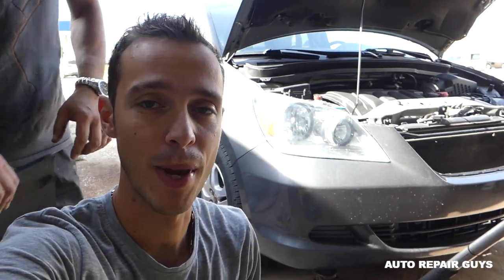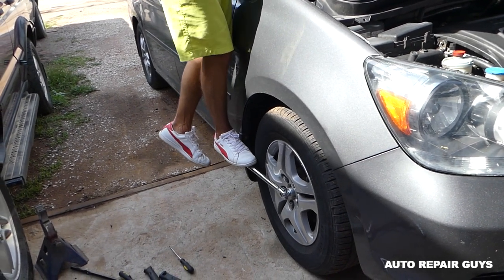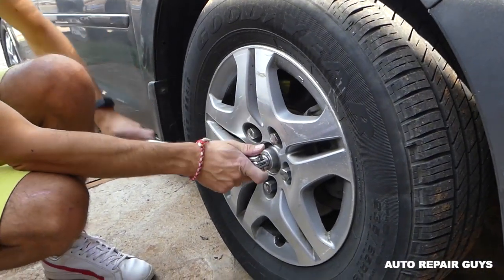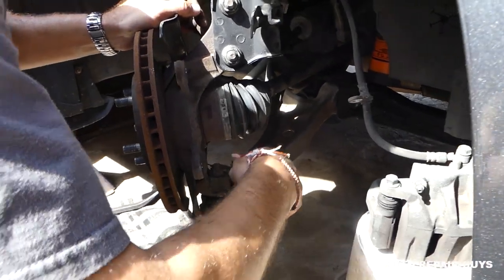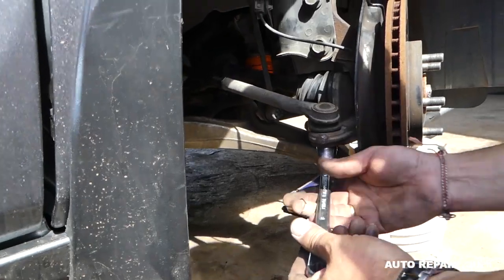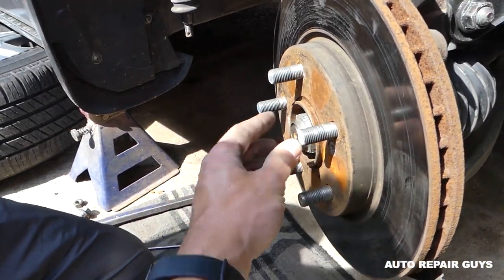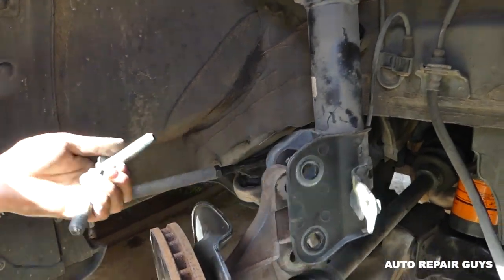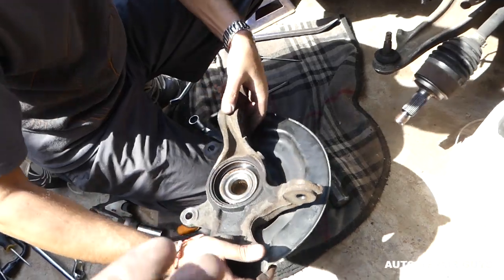HONDA ODYSSEY FRONT WHEEL HUB REMOVAL REPLACEMENT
Hey guys, in this video we will show you how to remove and replace front hub on Honda Odyssey van. If your front hub needs to be removed then this video should help you. We demonstrated how to remove and replace the front right hub on a 2007 Honda Odyssey EX-L but it should cover the whole generation from 2005 to 2010. It should be about the same procedure for the front left wheel hub.
This video might be helpful on:
2005 Honda Odyssey Front Wheel Hub Removal Replacement
2006 Honda Odyssey Front Wheel Hub Removal Replacement
2007 Honda Odyssey Front Wheel Hub Removal Replacement
2008 Honda Odyssey Front Wheel Hub Removal Replacement
2009 Honda Odyssey Front Wheel Hub Removal Replacement
2010 Honda Odyssey Front Wheel Hub Removal Replacement

•Camera
Panasonic Lumix FZ300
•Tripod